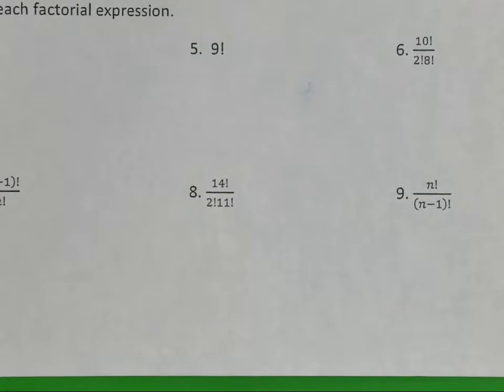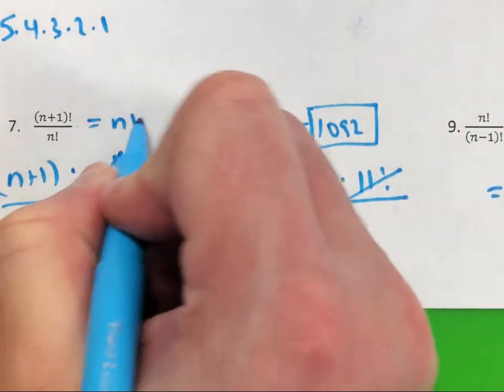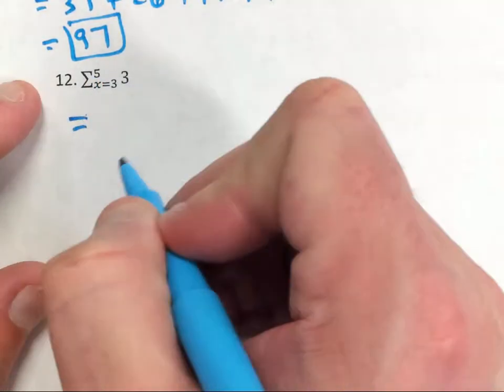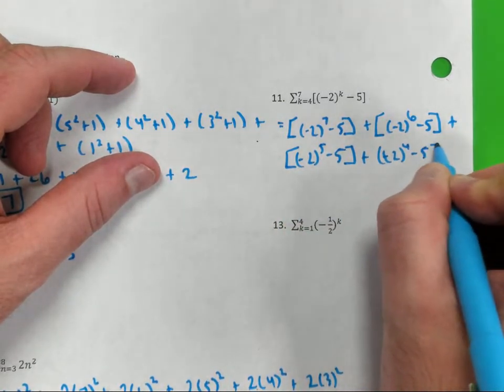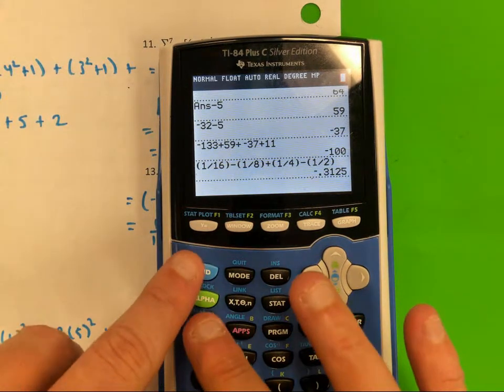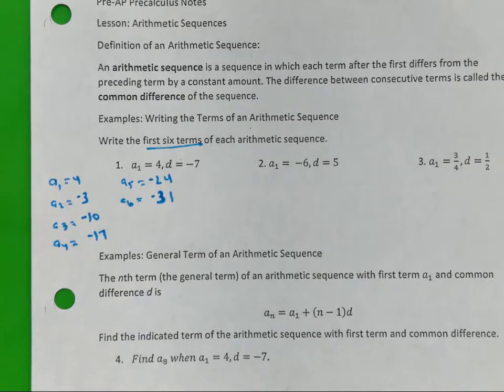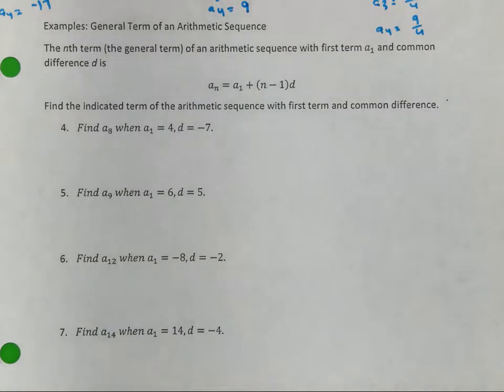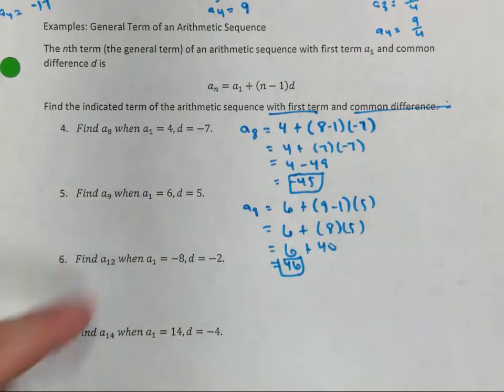MTH 112 Lesson for 11-07-18: Sigma Notation and Arithmetic Sequences